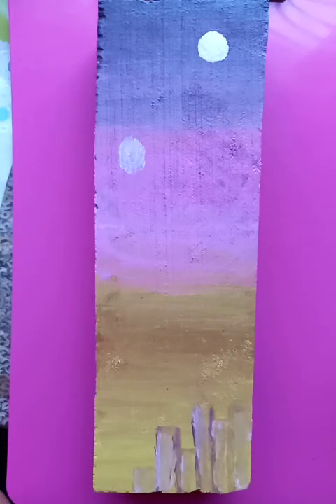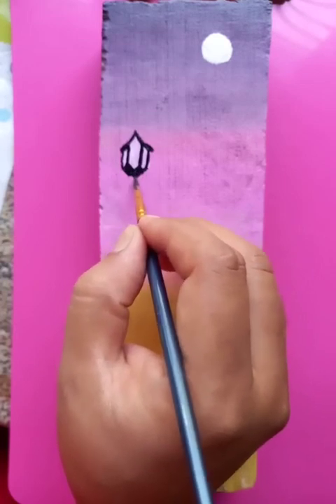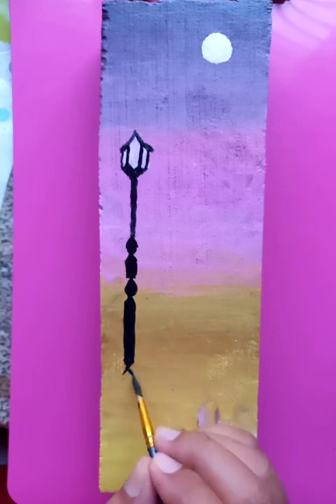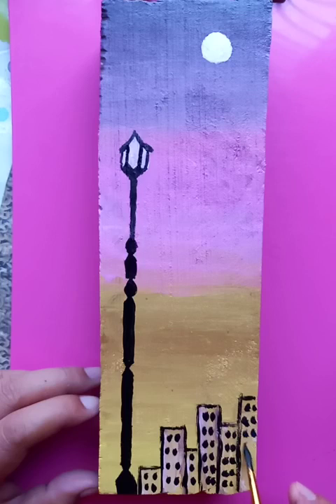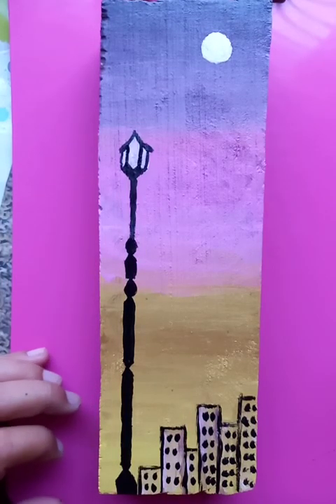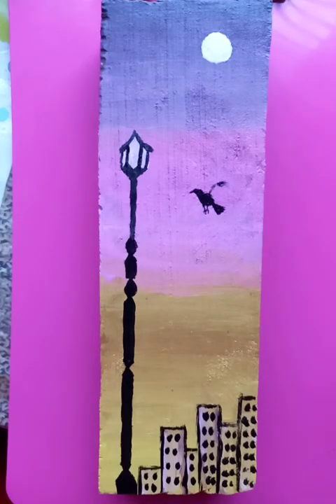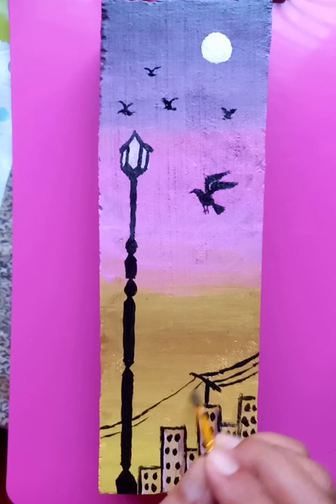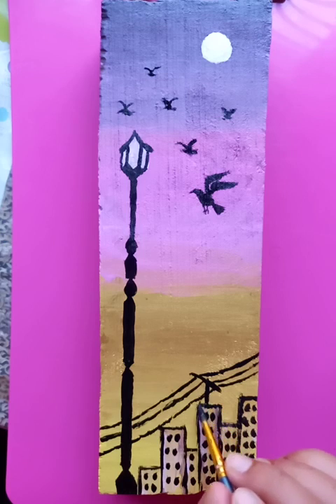once upon a time in the west | acrylic painting on wood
once upon a time in the west | acrylic painting on wood @bluehanddrawing

Blue Hand Drawing channel is a learning platform for all types of drawings, art,  sketch and paintings. As you know, A nice drawing express itself. Paintings are great source of communication between many eras. Arts and crafts always enhance creativity, increase emotional soundness, boost problem solving skills and reduce stress. My aim is to show people how to start this creativity in most easiest ways.

I always try to explain the drawing features with original audio. You can easily understand the drawing tips and tricks. In shorts you can also find many easy drawing ideas. This channel focus on the most popular drawings and easy drawings for the beginners. Medium of instruction is English here for universal audience. Explanations are simple and easy for basic learners.

Cheers.